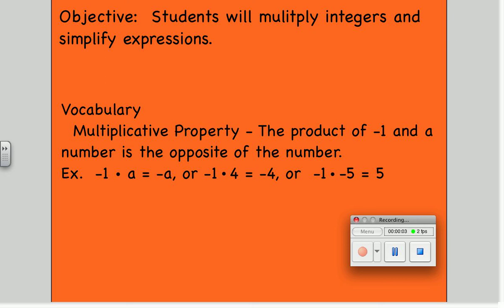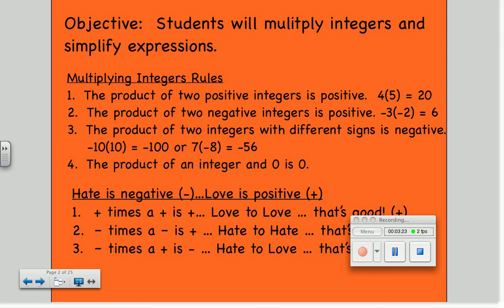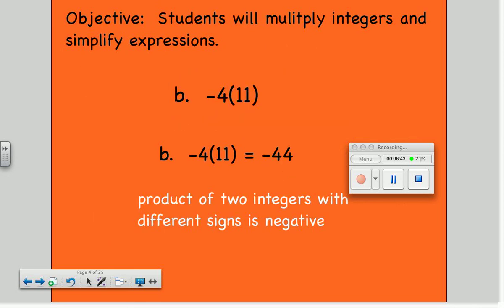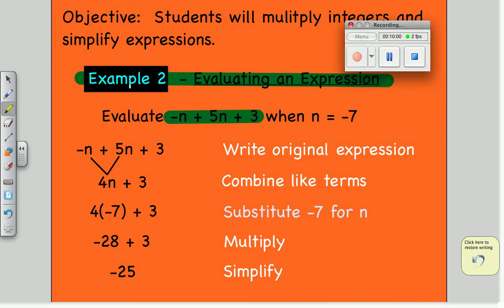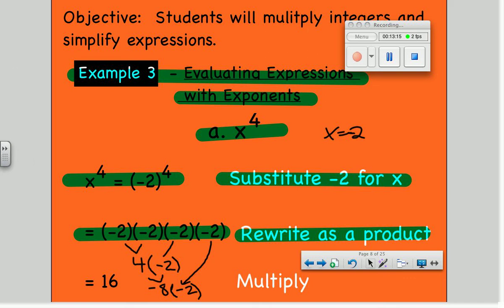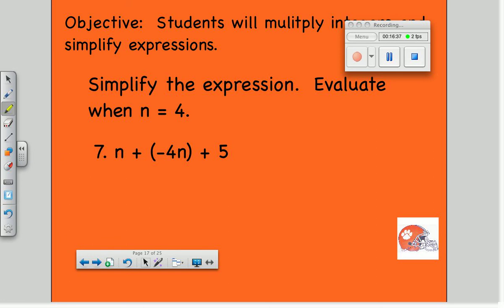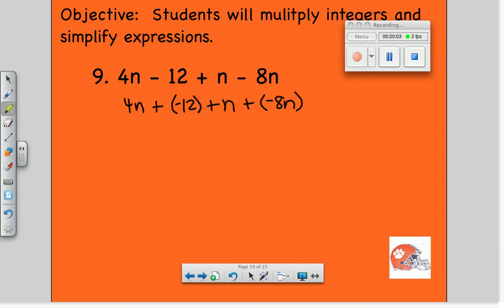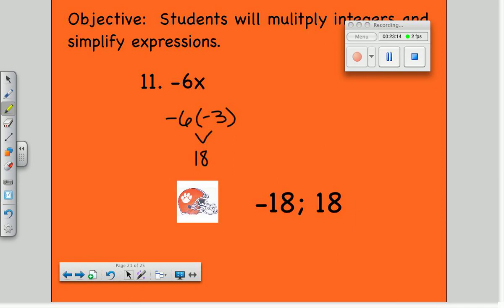Chapter 3 Lesson 5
Multiplying integers in expressions and with exponents